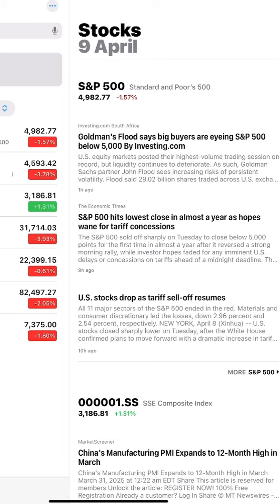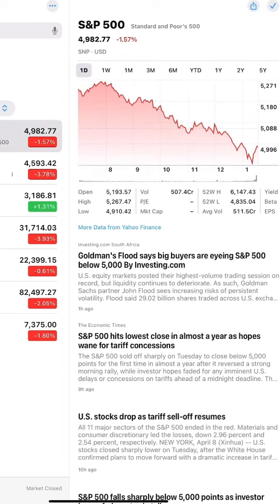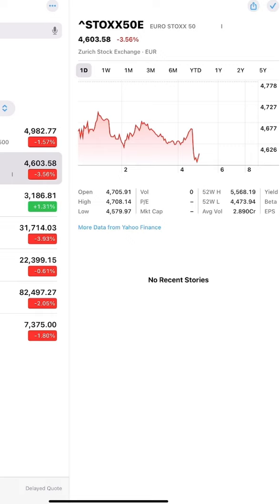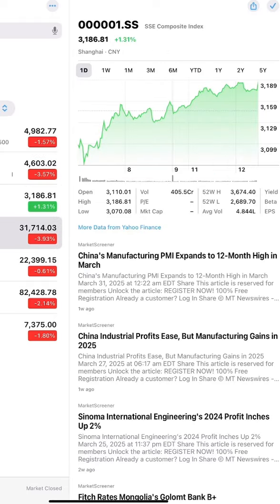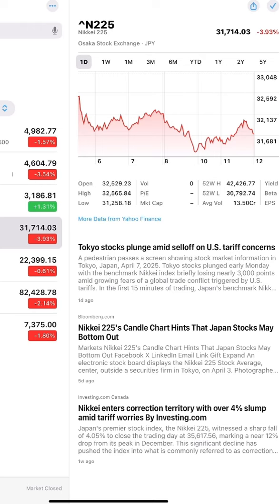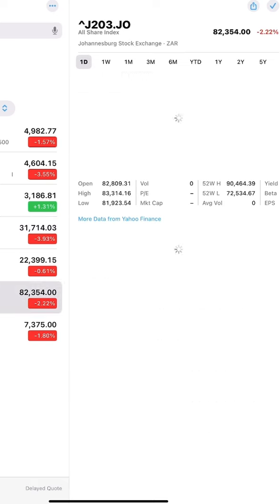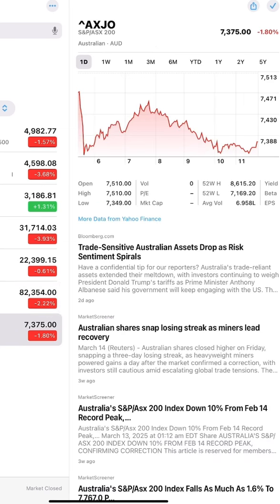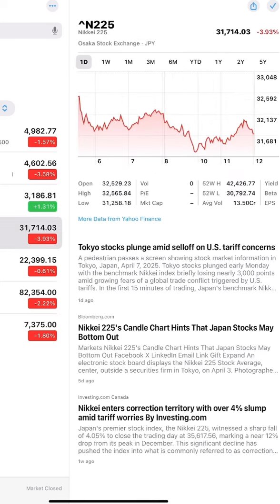Daily Global Market Update (April 9, 2025)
Here is the daily market update, for those who are curious about understanding the global market scenario.

If you are someone who love the concept of blending astrology with trading, you must try this book, AstroTrading. It’s an amazing read and covers the concept, from basic to advanced.